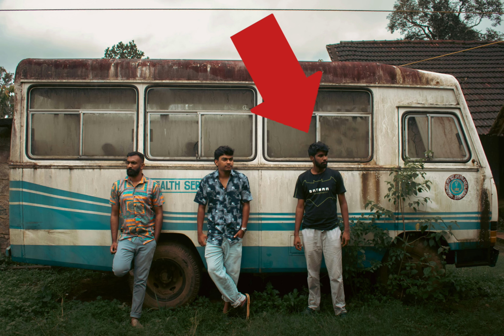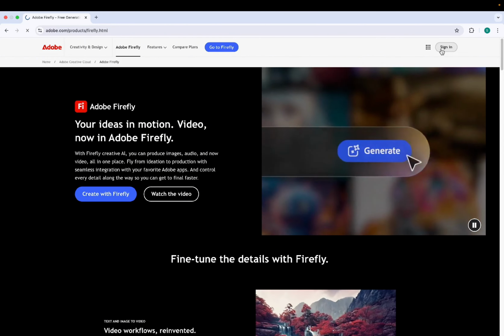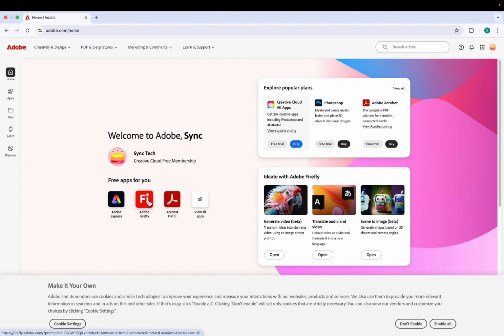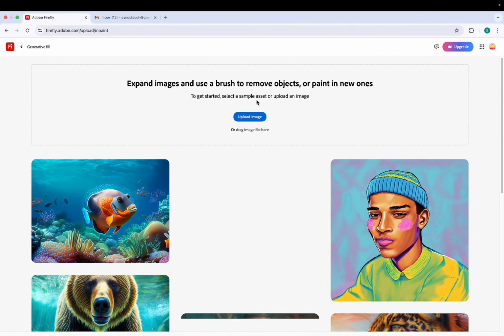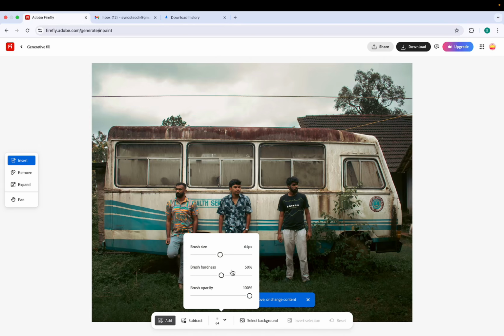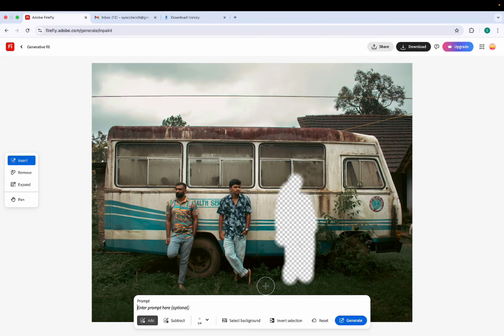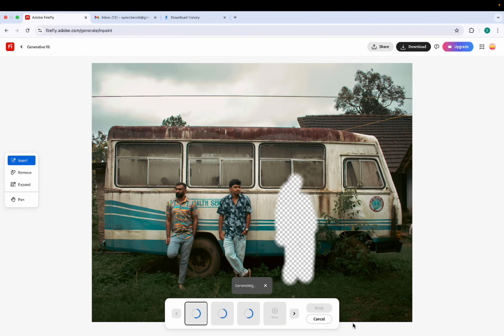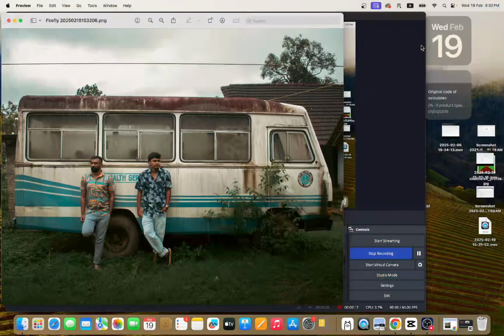How To Remove Person From Photo Using AI (FREE)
Learn how to remove a person from a photo using AI for free with this easy step-by-step tutorial! In this video, I’ll show you the best AI-powered photo editing tool that lets you erase unwanted people from images effortlessly. No Photoshop needed! Whether you’re a beginner or a pro, this free AI background remover will help you clean up your pictures in seconds. Perfect for photo editing, object removal, and AI image enhancement. Watch now and discover the easiest way to edit photos like a pro with AI!